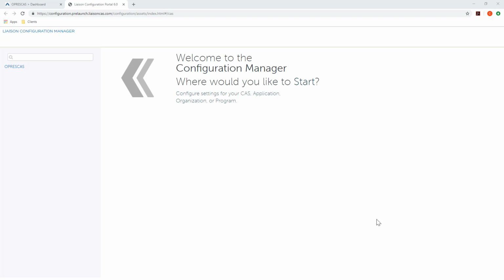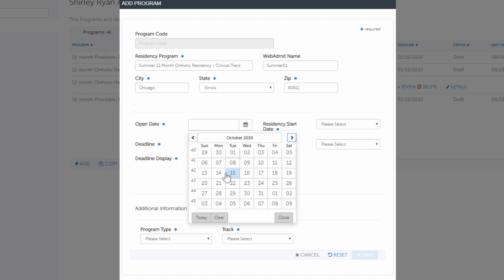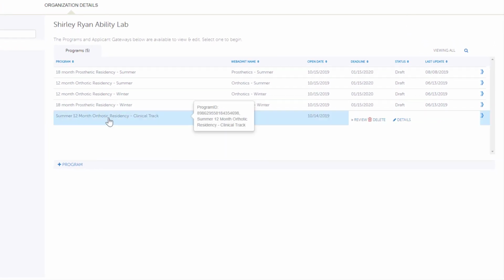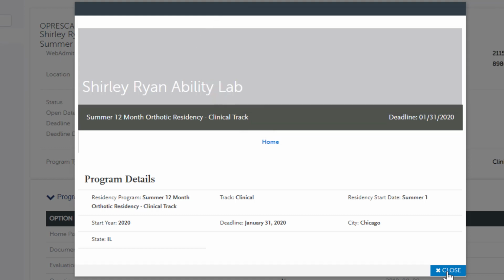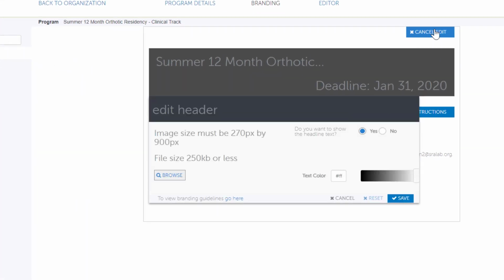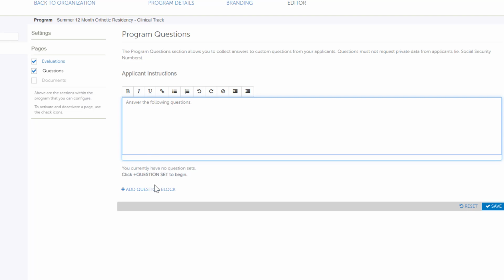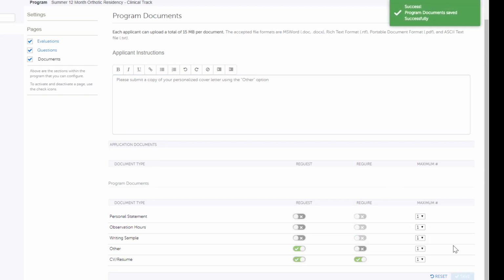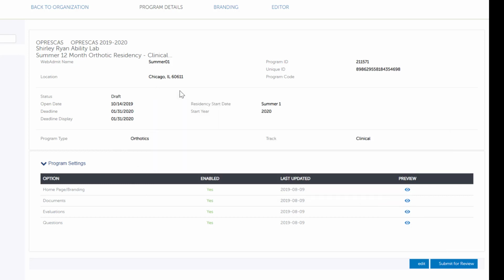OPRESCAS - WebAdmit Configuration Portal Basics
This brief tutorial demonstrates to residency program staff the basic functionality of WebAdmit Configuration Portal including:

- Accessing the Configuration Portal
- Creating a new program
- Customizing the information shared with candidates
- Making the program visible to applicants